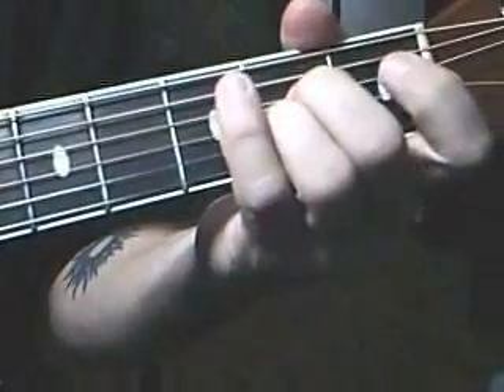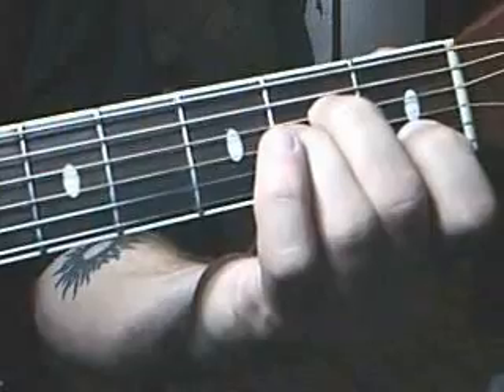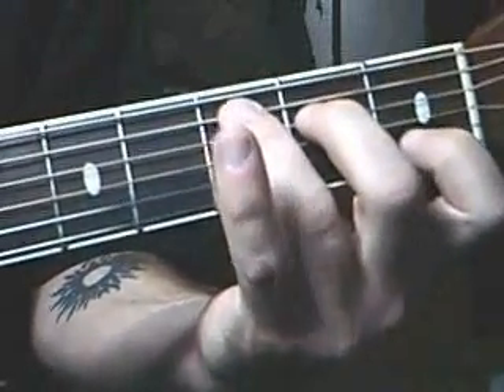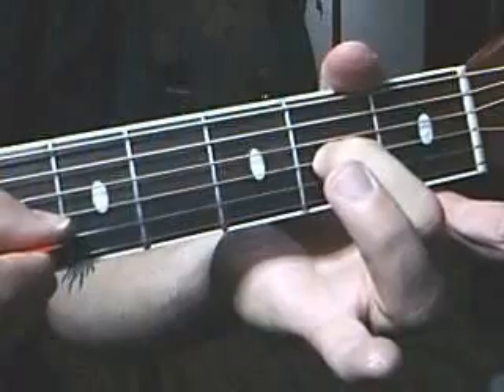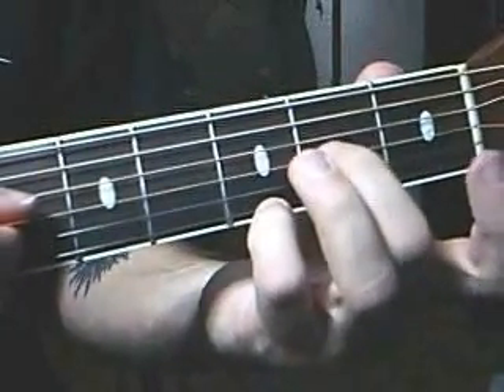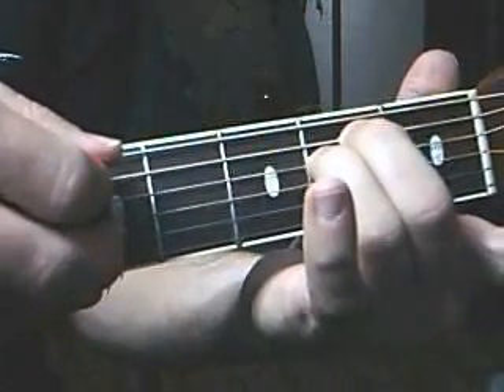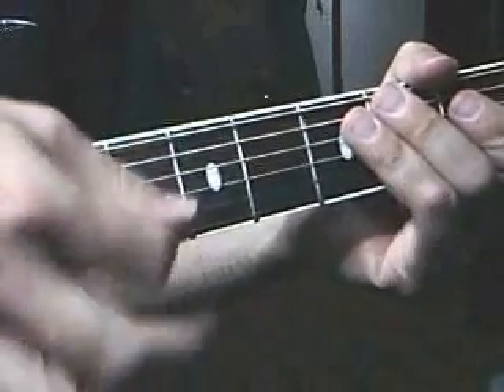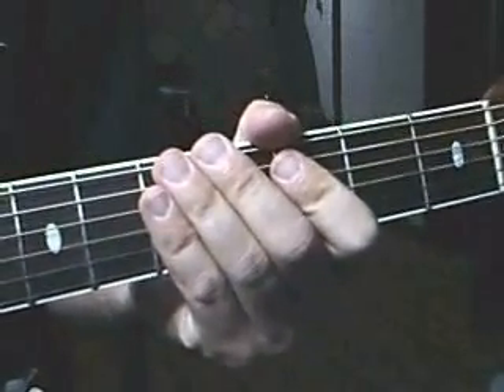Guitar Lesson - METALLICA - Fade to Black - ( 2 of 3 ) With Printable Tabs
Part 2 of how to play Fade to Black by Metallica. Guitar lesson with easy to follow step by step method with tabs in the video.
E 0
B---0--1 0--
G---2 2 0-2
D---2 2 2
A---0
E

E 0
B---1---1 0---
G---0 0-2
D---2 2 2
A---3
E

E 3 3--
B 3
G---0
D 0 0
A
E---3

E---3
B
G---2--0 0
D 2
A 2
E 0

E
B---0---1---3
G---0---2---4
D
A
E

Tony Polecastro
Guitarjamz
Andy Guitar
Yourguitarsage
steveterreberry
marty music
Justin guitar
steve stine
shutup&play-guitartutorials
workshop tutorials
paul davids
truefire
guitarzoomsongs
song notes
guitarlessons365songs
swiftlessons
guitareo
steve terreberry
Kmac2021